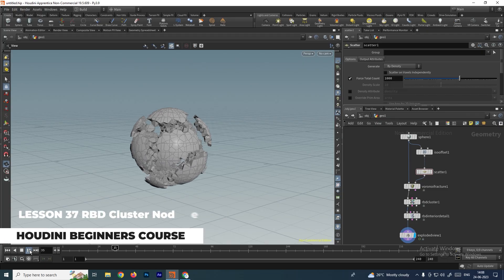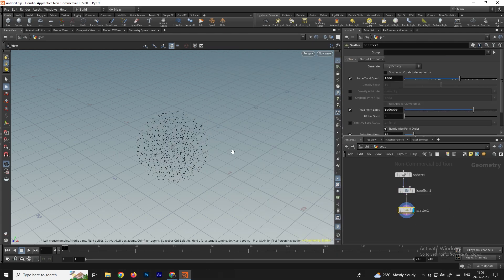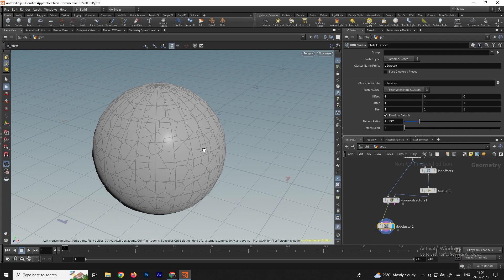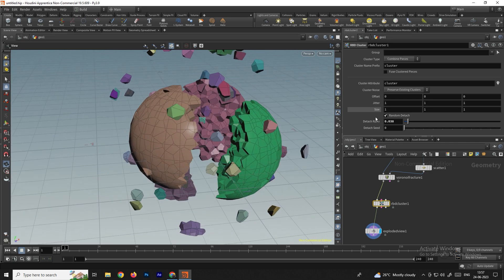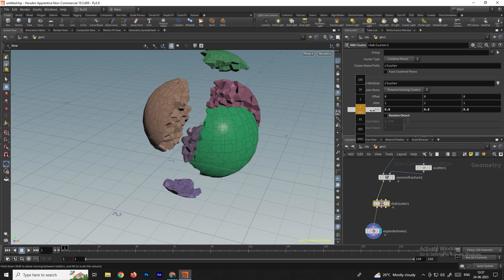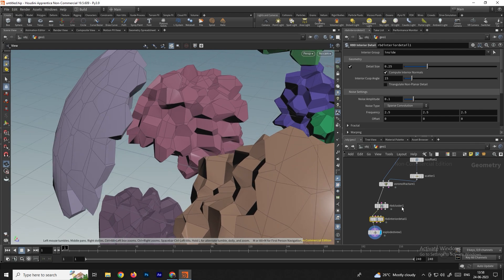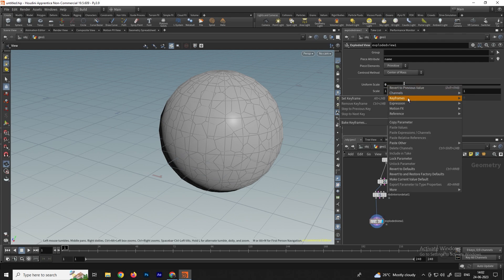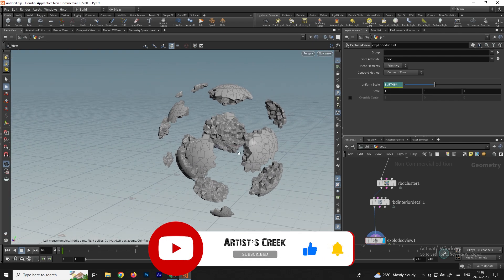Learn the Basics of RBD Clusters in Houdini!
This tutorial is a great introduction to RBD clusters in Houdini, covering the basics of how they work and how to create them using the tools available in the software. If you're a beginner or intermediate RBD artist, this tutorial is a must-watch!